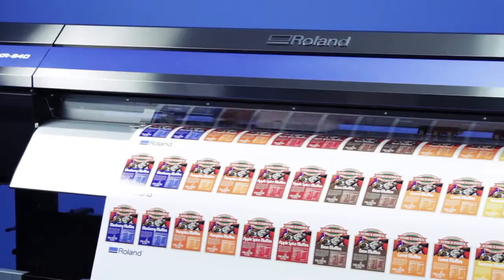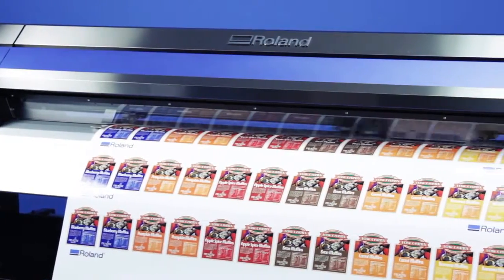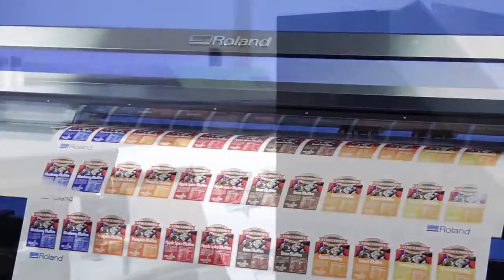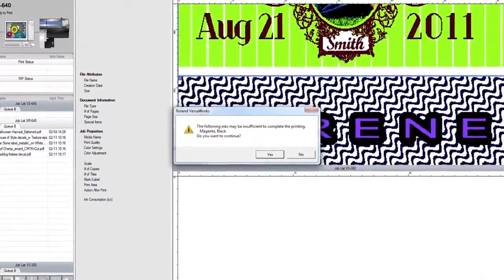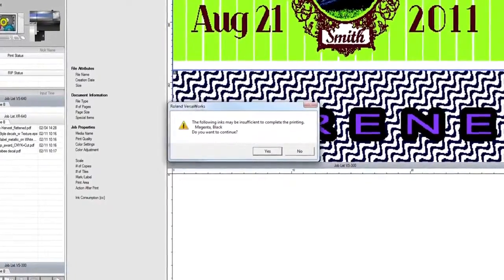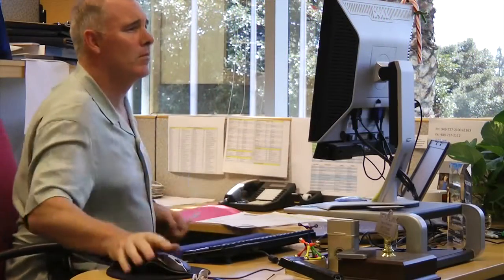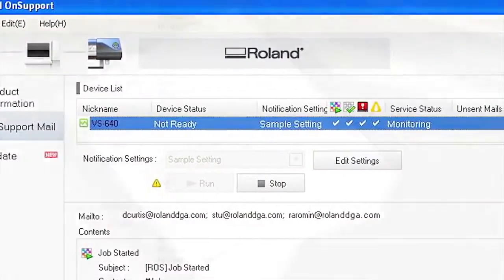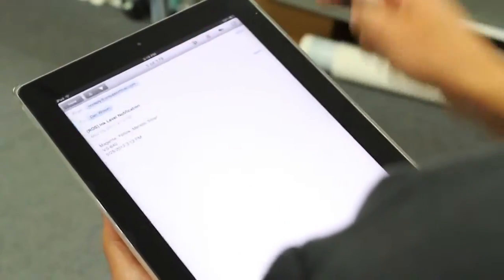The Worlds Most Intelligent Printers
Roland Advanced Productivity Tools: Roland printers communicate with you so you can run your business smarter.